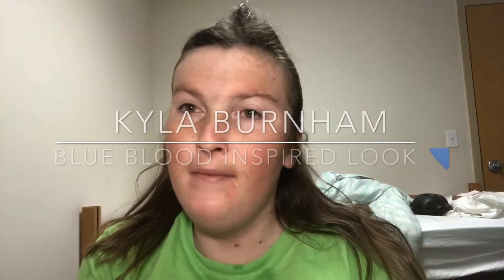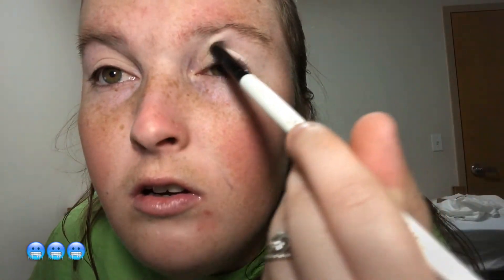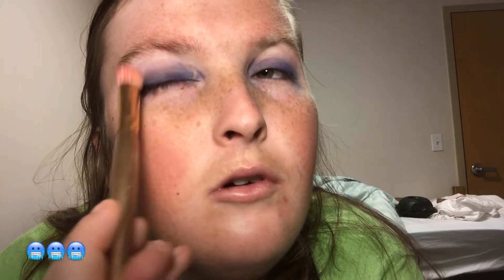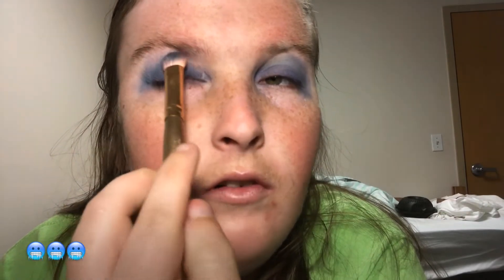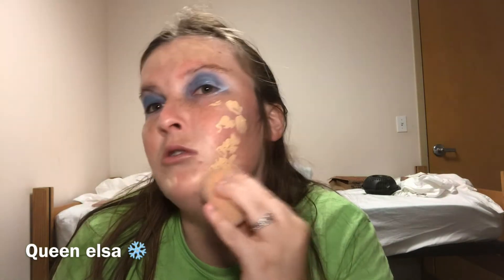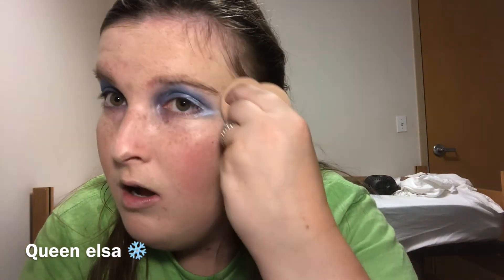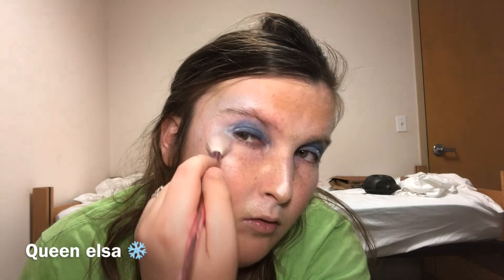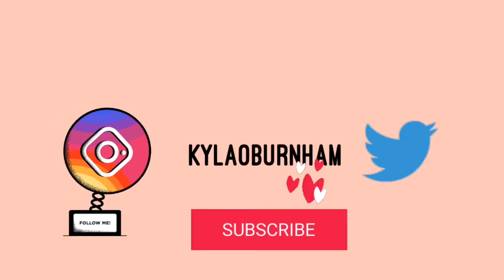Jeffree Star Blue blood inspired look 🥶💙❄️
Blue blood inspired look 🥶❄️

This video was inspired for the newest Jeffree Star cosmetics launch blue blood